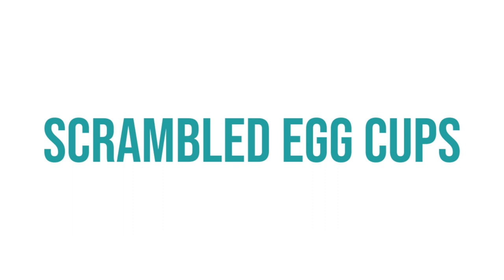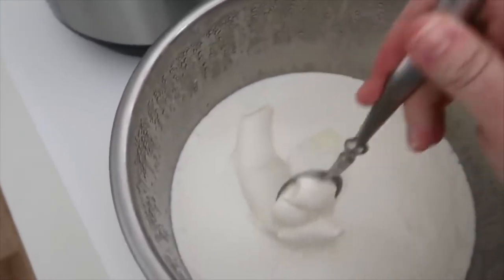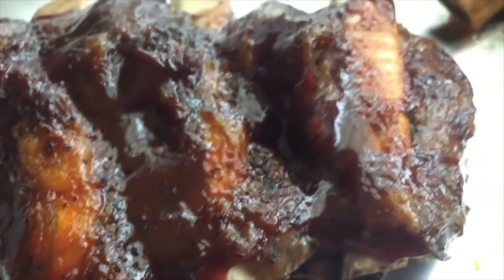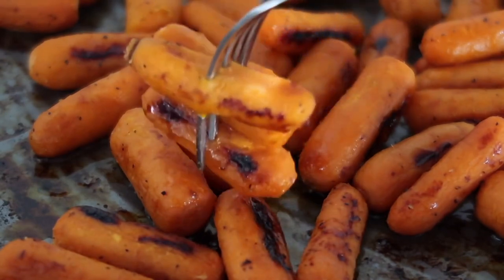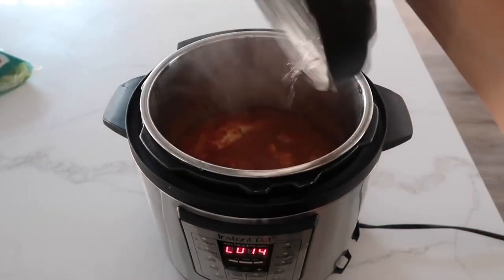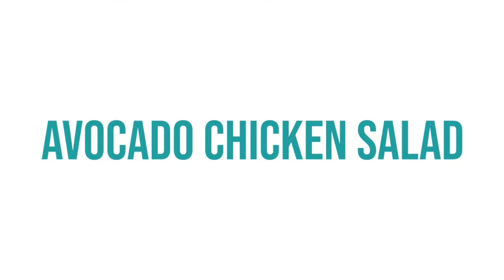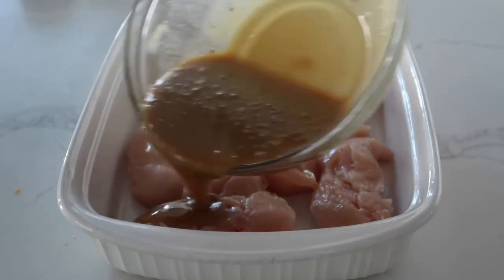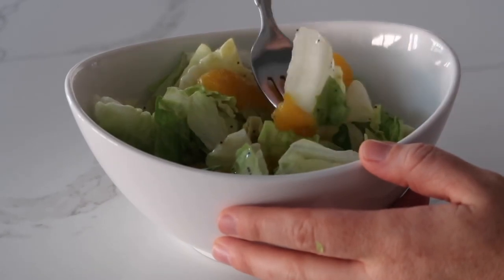19 EASY 3 Ingredient Recipes - Dinners & Sides Anyone Can Make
We have put together 19 of our easiest 3 ingredient recipes all in one place so that you can have your meals planned out in no time! Simple and affordable dinner and side_dish recipe_ideas that everyone will love.